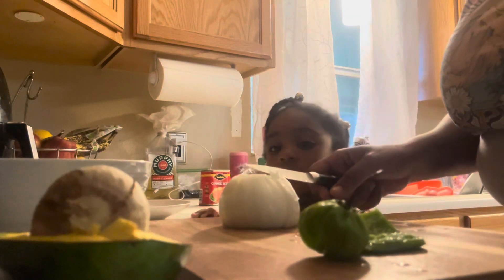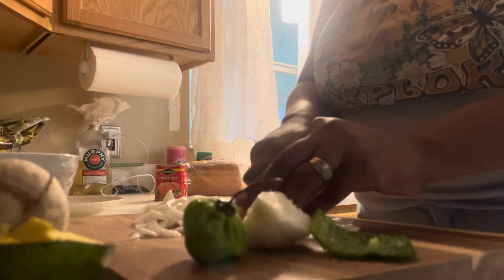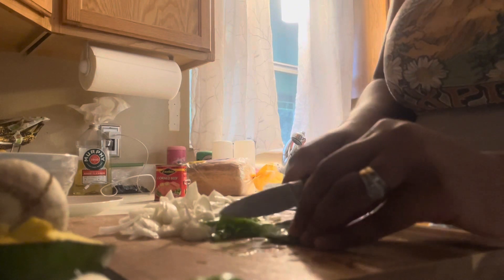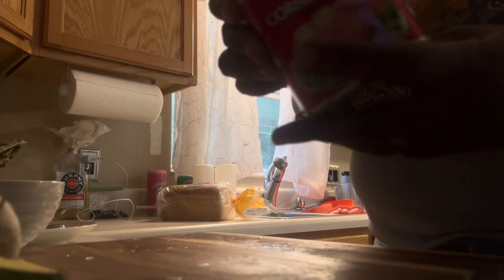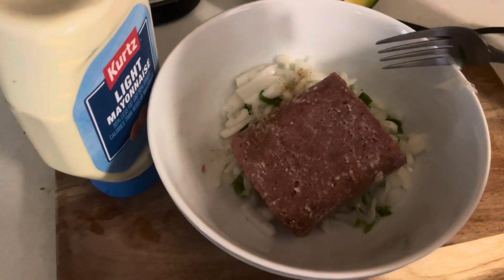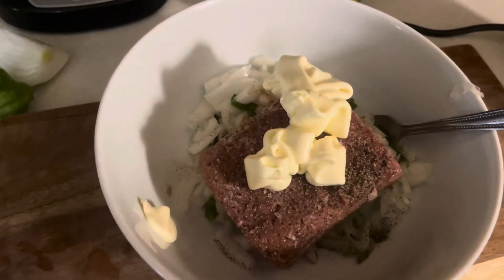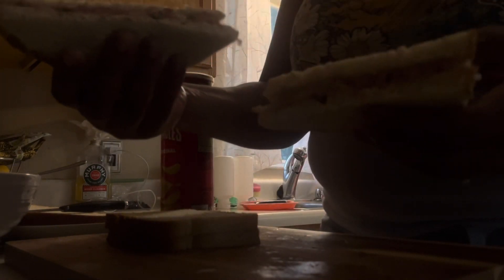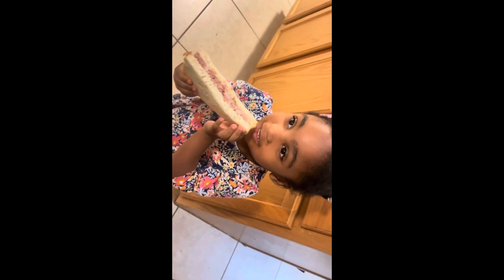How She became the Headless chef lol . # preparing for storm Idalia # be safe guys 🙏